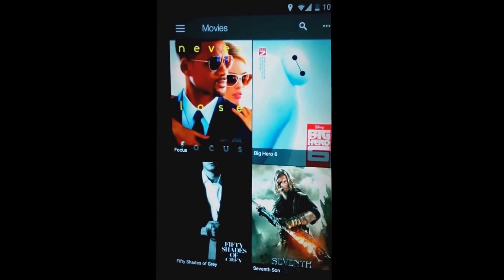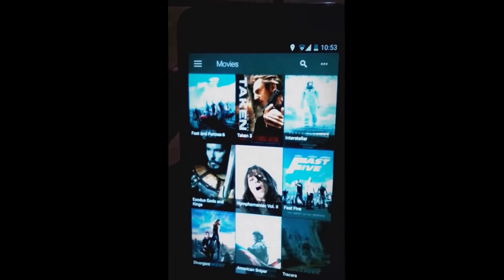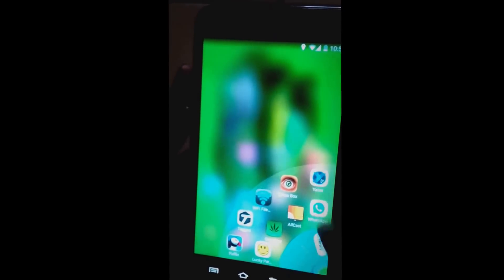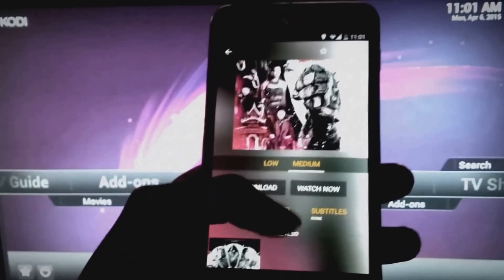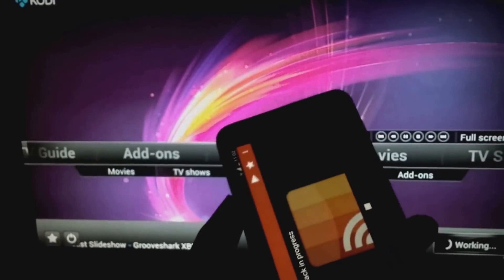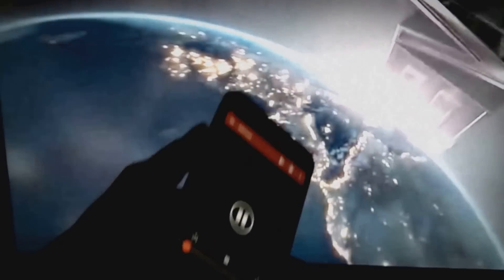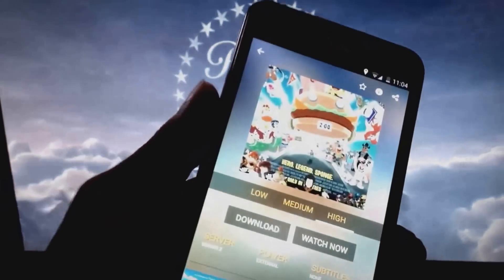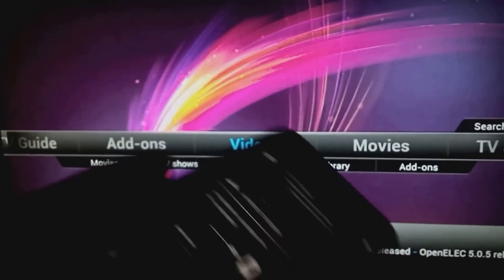How to cast or stream from Show-box (New work-around) Android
How to cast from the Show-box(the new way/better way)

the no Mx player (workaround)

This is the new way since thy came up with pairing Mx player on android with show-box ultimately rendering casting to your TV hard as hell. this is method comes to us thanks to the folks who developed All-cast and Grow box..AND ITS EASY! just follow the video..i did my best to make it easy (ok folks)

here is the download link to grow box .(thanks all-cast devs)

Install AllCast from the Play Store: link

  here a look in to the discussion or reddit for the curious folks